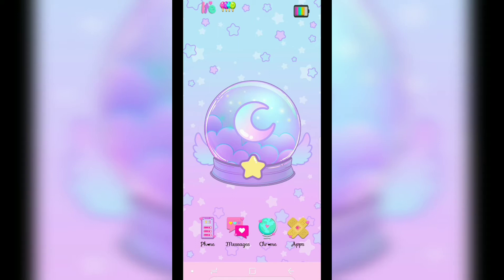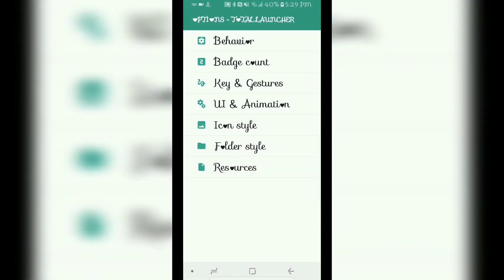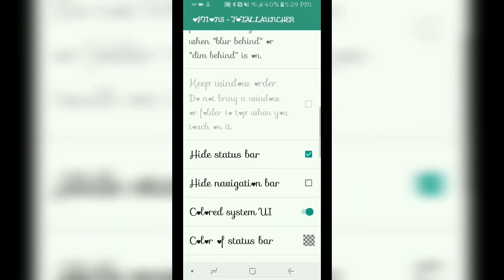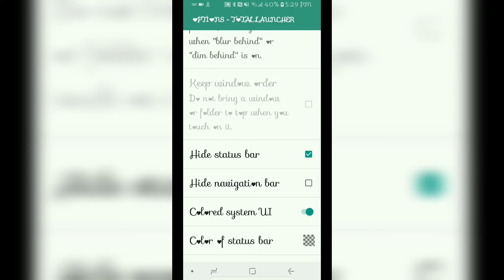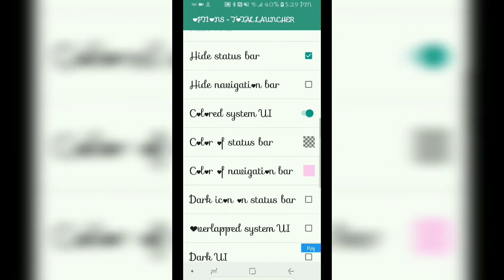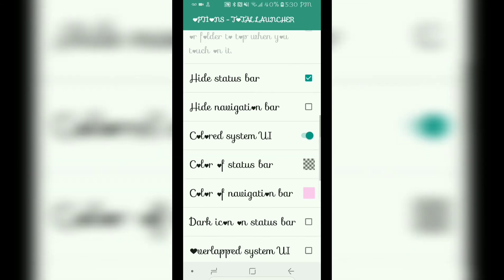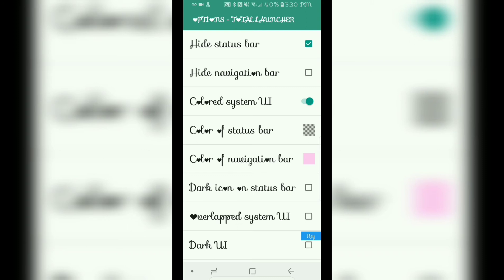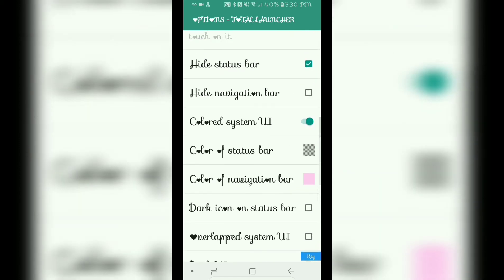How to:Total launcher (recolor &Hide)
This is just a short informational video to show you all how to either recolor your navigation bae & status bar or to hide them away. ENJOY LOVES!

LINKS TO WHAT YOU NEED!